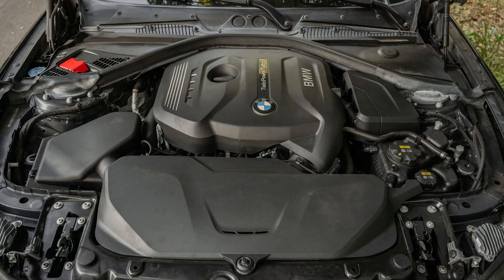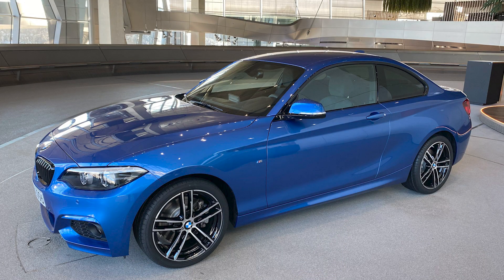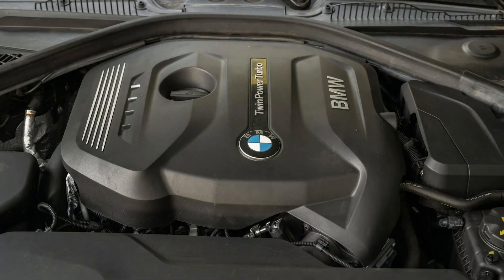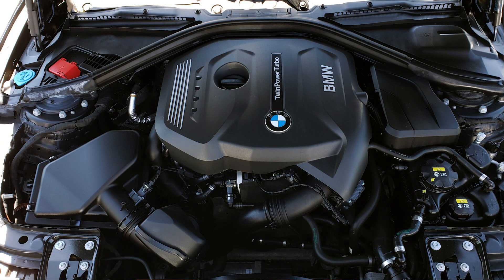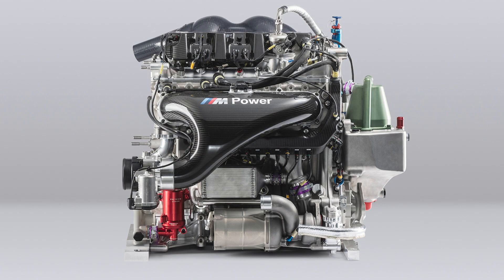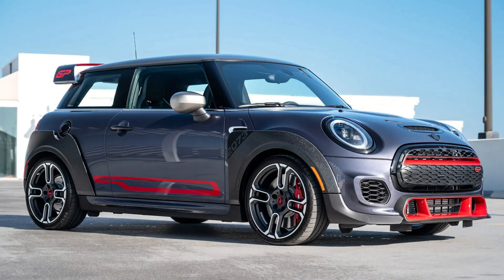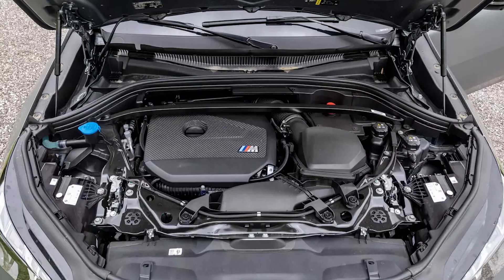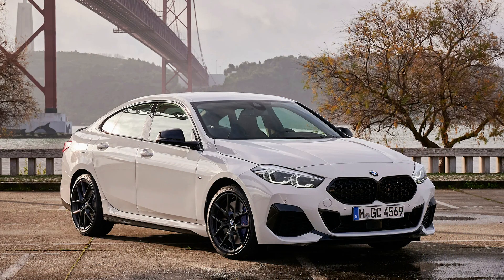BMW's B48 Engine | The Most Underrated Production 4-Cylinder On The Market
The BMW B48 is arguably the most underrated production 4-cylinder engine on the mass market right now. It's featured in the most mundane of vehicles ranging from a grocery getter 330i, to the Mini JCW GP, and the M235i Gran Coupe. Regardless of the application, this engine has proven the test of time over its ongoing ten year production run in regard to its fuel efficiency, power production, reliability, and aftermarket support. In today's video, I'll break down the B48 engine from a technical standpoint and explain why I believe it deserves respect amongst some of the 4-cylinder greats!